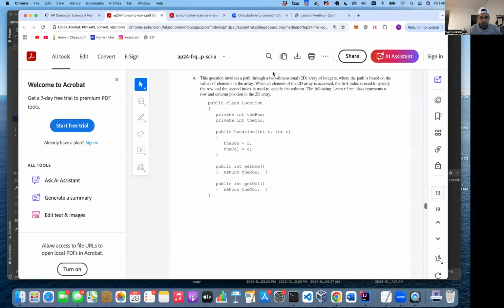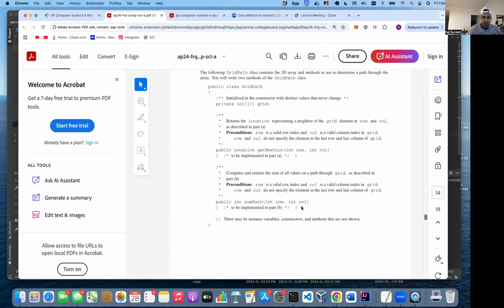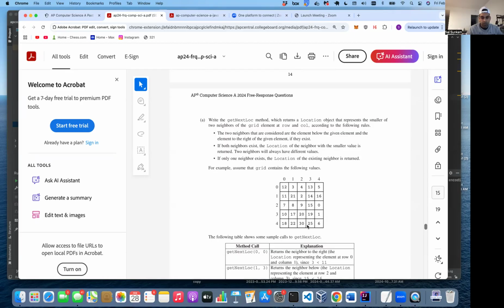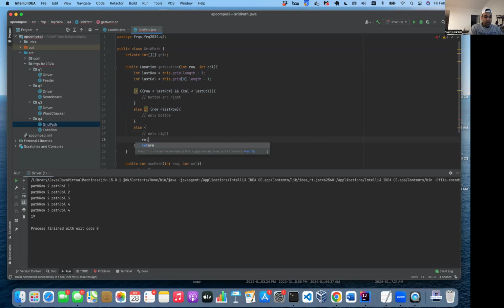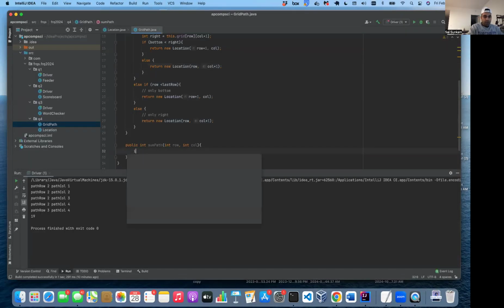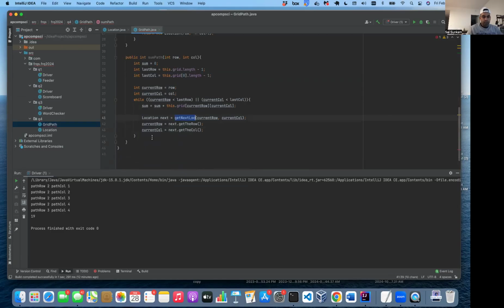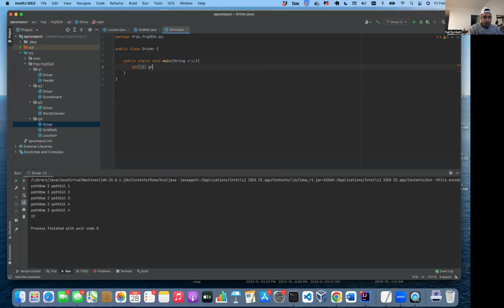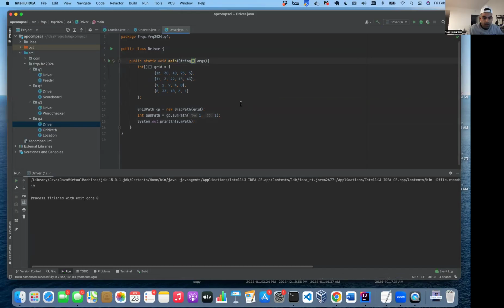APCSA FRQ 2024Q4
FRQ 2024 Q4
class GridPath
getNextLoc
sumPath